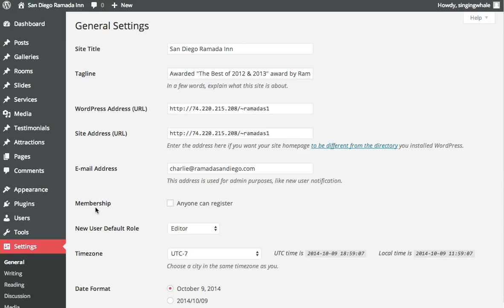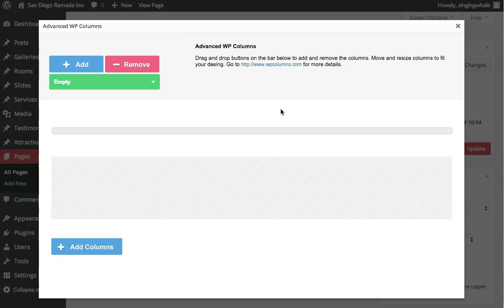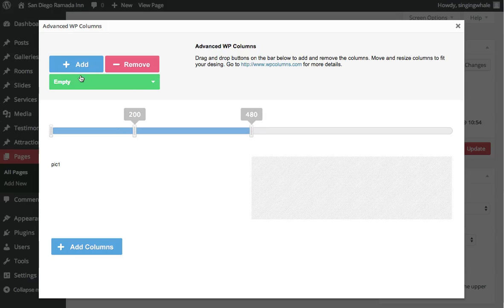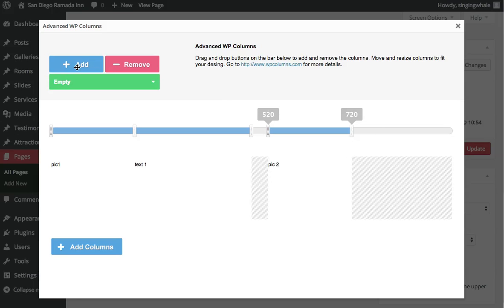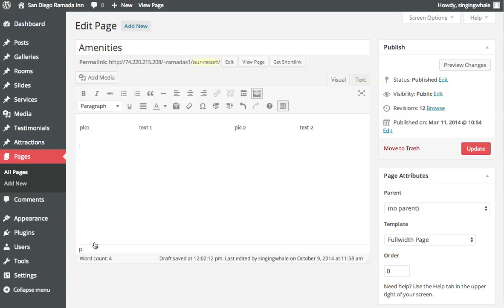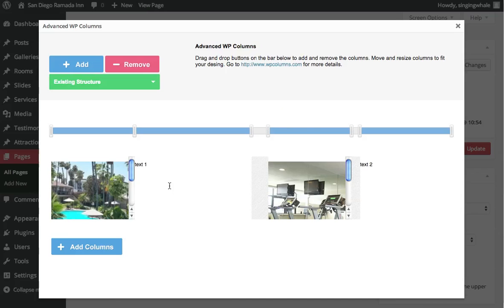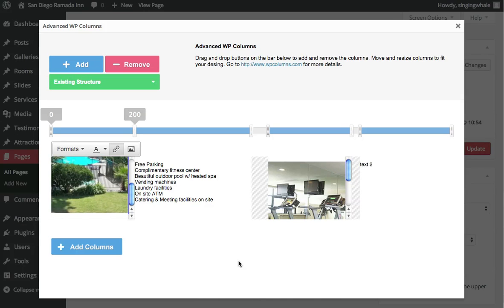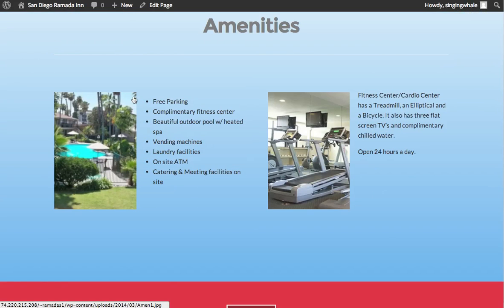buildingColumnsFS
Use column builder to create columns for the Ramada San Diego website